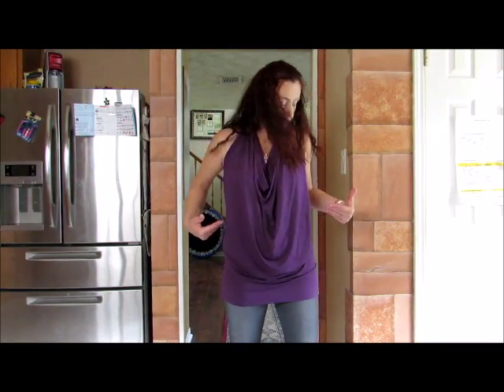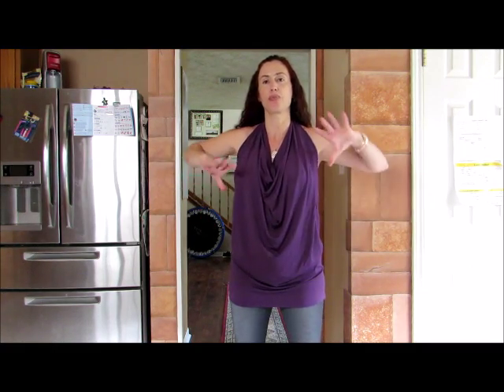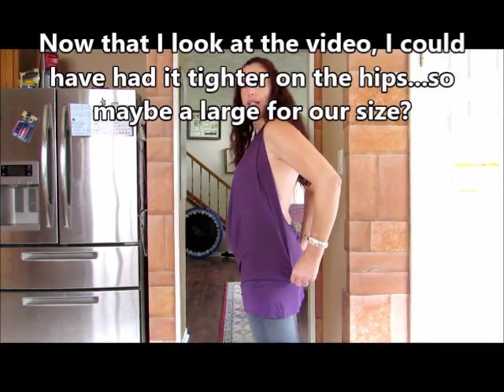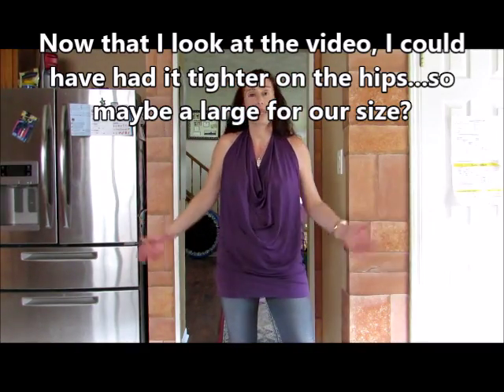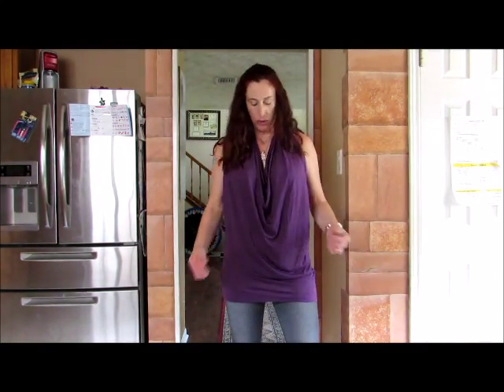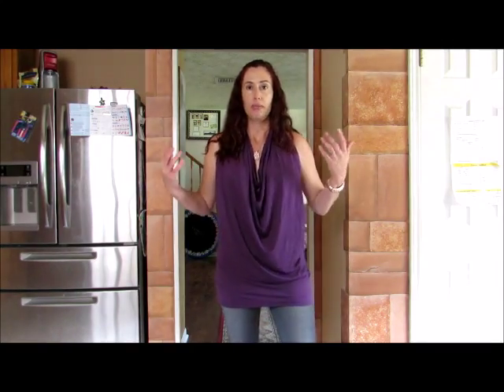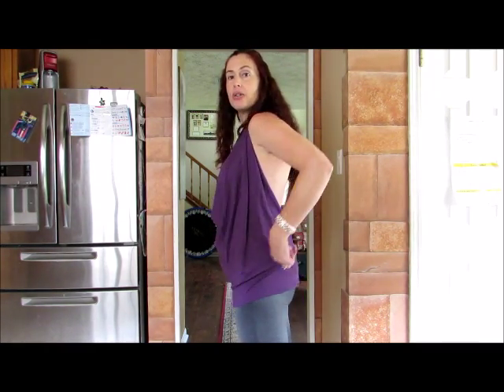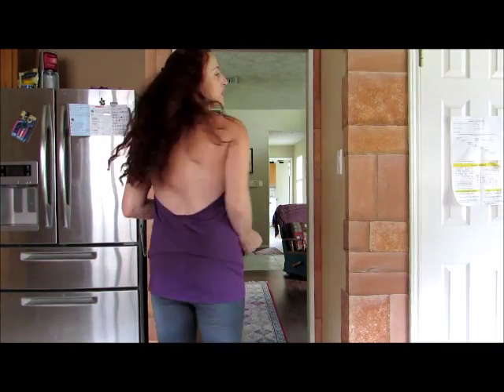Zeegoo's Blackless Halter Drape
When I put this one and looked in the mirror, all I saw was sexy.  I loved how I looked.  But that was with me placing the waistline on my hips and adjusting it as I saw fit.  Now that I’ve watched my video, I realize it would have looked even better if I had ordered a size smaller.  So heads up, if you are my size – 40 inch hips – then maybe the Large instead of the XL?

Other than the way it isn’t hugging my hips, I love the way this shirt drapes.  It’s not falling open in awkward ways, just resting all sexy on my breasts.

It’s fun to put on a hanger though – not that that matters for the review.  It’s just a fun fact.  The shirt is like an oddly shaped O that you step into and loop around your neck.  So hanging the O onto a hanger is possible, but funny looking.

Anyway, I hope the video will help you determine the perfect size to grab for yourself.  If you are my size and you like the way it fits me, I am wearing an XL. But I recommend the L.  I am 5’9”, 160 pounds.  40 inches in the bust and hips, and 33 in the waist (which is three fingers above the belly-button).